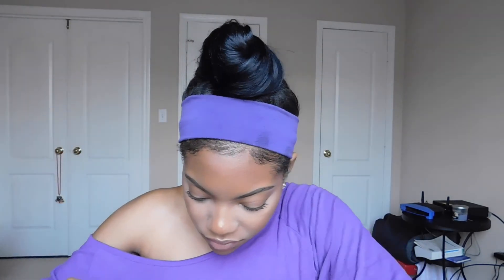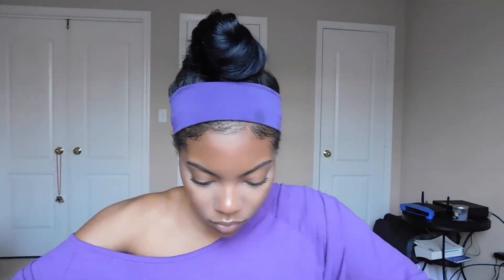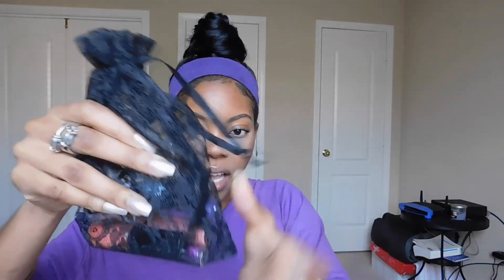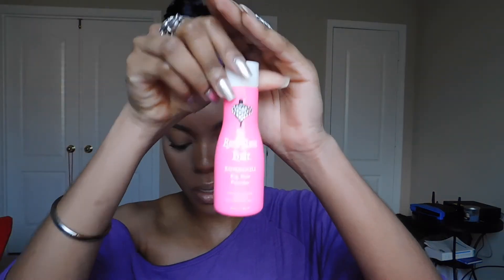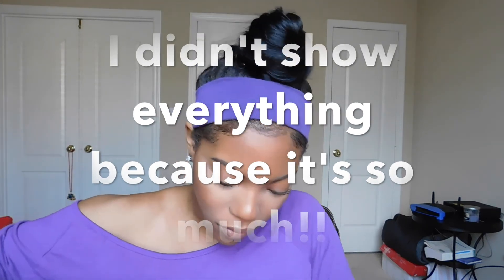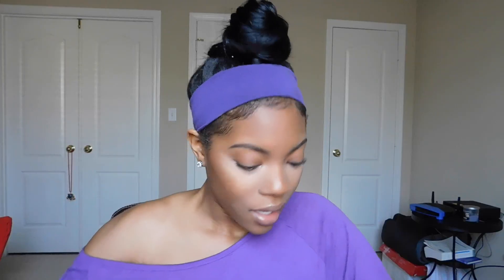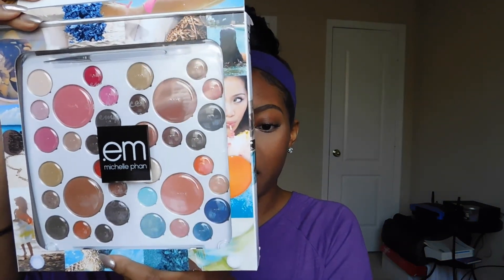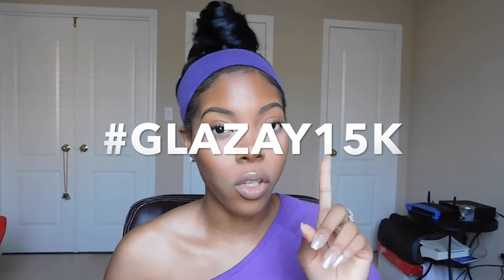15K GIVEAWAY-- CLOSED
Hey everyone! I'm so excited to finally have this video up, and excited for this massive giveaway! I'm BEYOND thankful and grateful for you all supporting me for the past two years. Thank you so much! There is so much more to come in the future from me!

RULES:
2. LIKE THIS VIDEO!
3. COMMENT BELOW WHAT YOU LIKE IN THE GIVEAWAY (from the items shown, the video would have been waayyyy too long if I showed all of them) AND LEAVE YOUR EMAIL ADDRESS SO I CAN CONTACT YOU IF YOU WIN!!

ONLY ONE ENTRY PER PERSON

BONUS ENTRIES!!!
2. LIKE THE PHOTO ASSOCIATED WITH THIS VIDEO!
3. COMMENT

3. MAKE SURE I SCREENSHOT YOUR MESSAGE SO THAT I CAN COUNT YOUR ENTRY! IF I DO NOT SCREENSHOT, PLEASE MESSAGE ME AGAIN TO MAKE SURE!

ADDITIONAL INFORMATION
1. contest is international! open to everyone!!